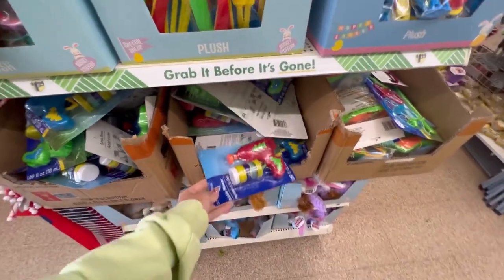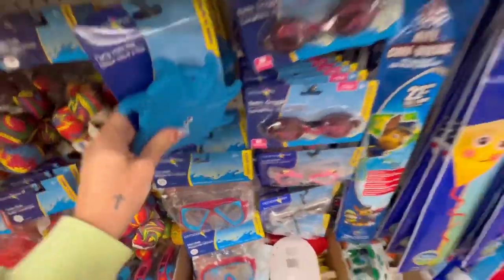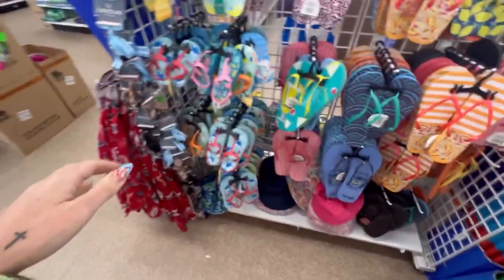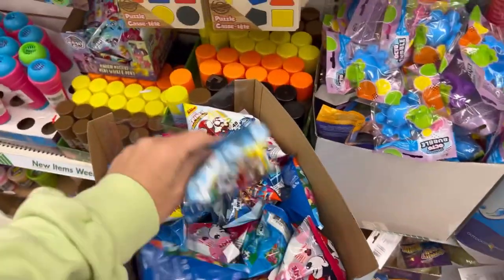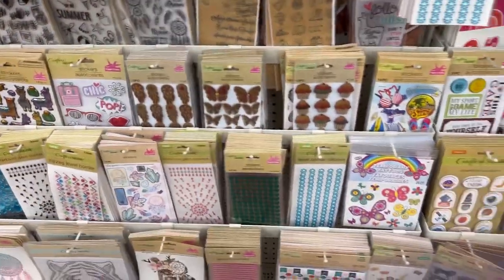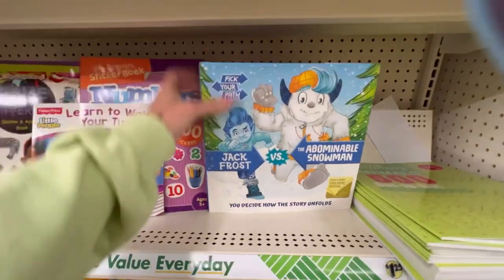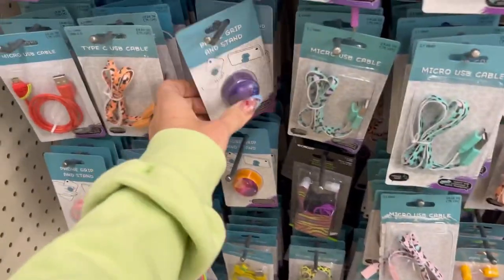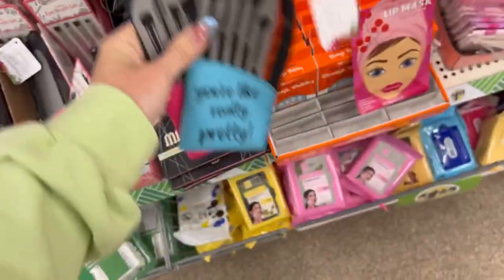Soft spoken Dollar Tree May 2022/ crinkle and plastic sounds￼/cute summer toys/ asmr shopping ￼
Today I am shopping at the dollar tree. There are lots of cute items but mostly it’s about the Crinkly and plastic shopping sounds. I hope you enjoy. There is very little background noise and no music￼.